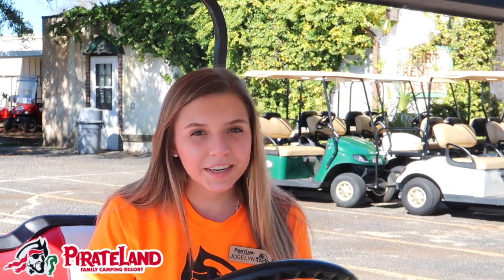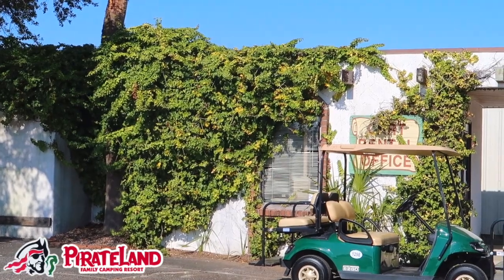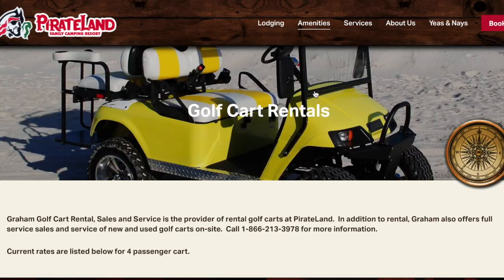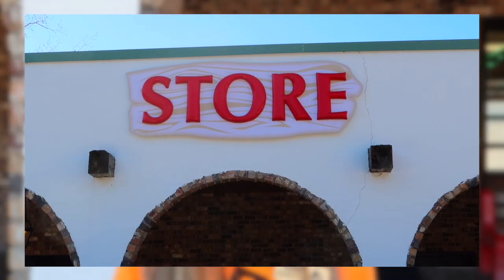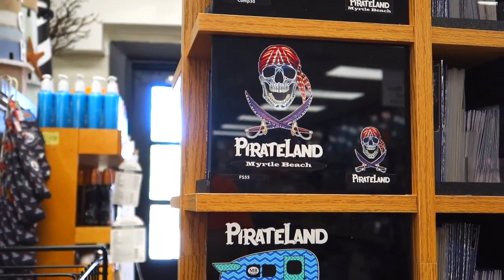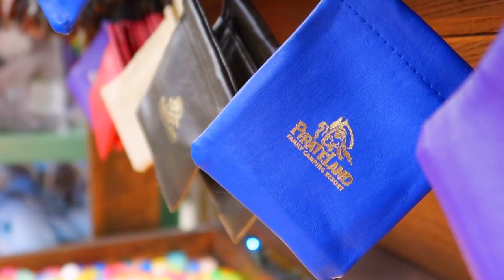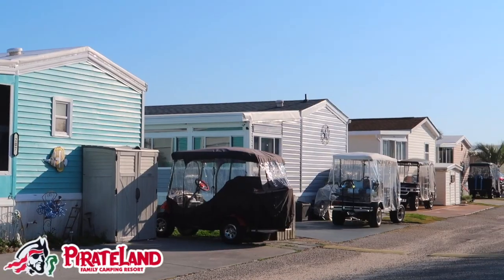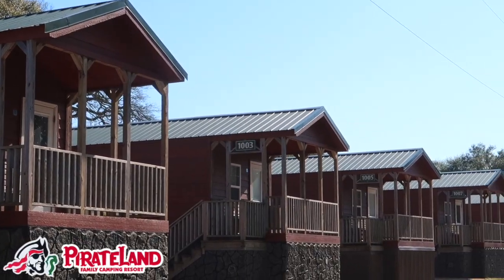Pirateland Campground Golf Cart Cruise